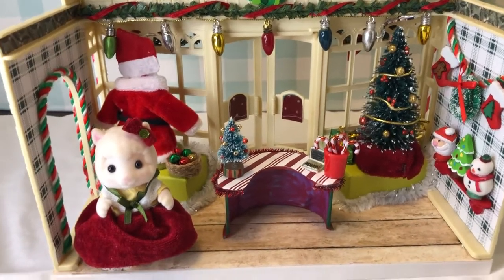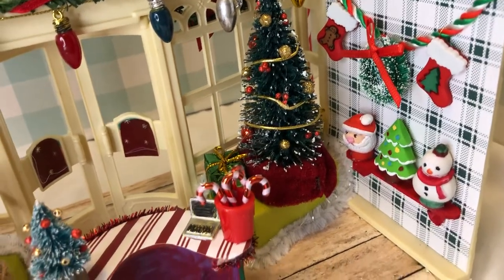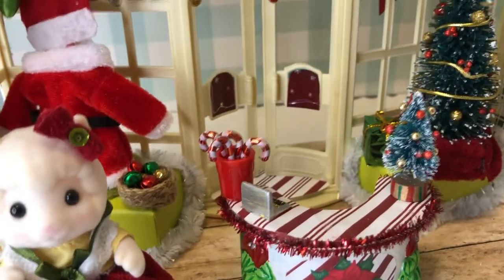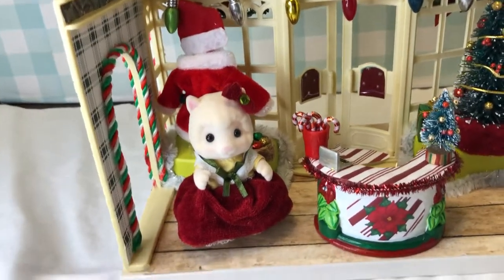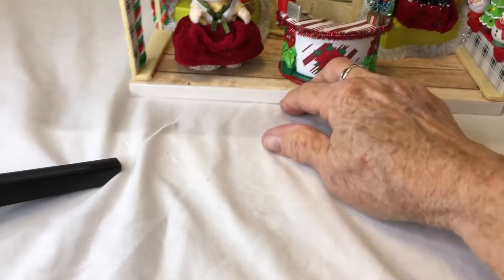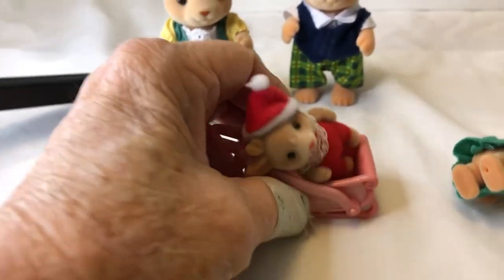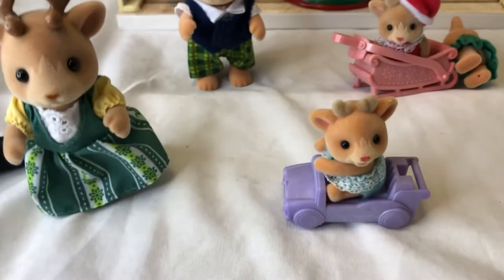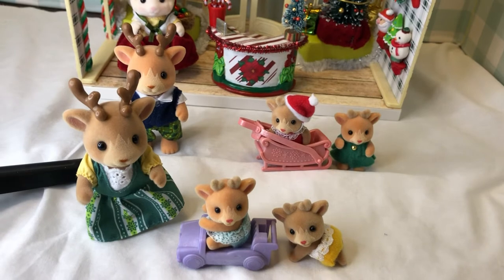Calico Critters Christmas shop and Reindeer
This video shows par 2 of my Christmas shop and I share the Snowdrift Reindeer family.